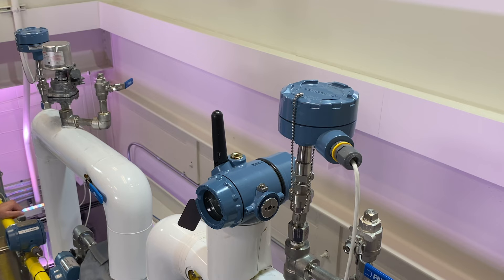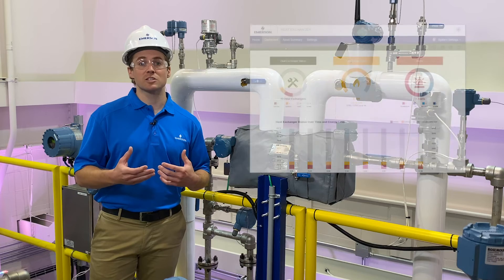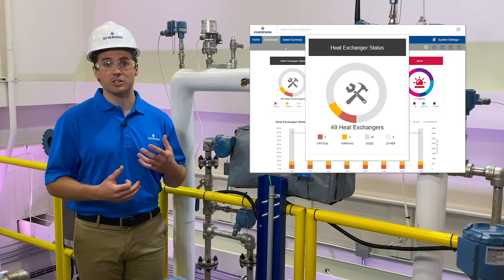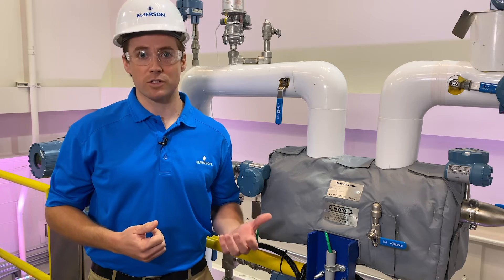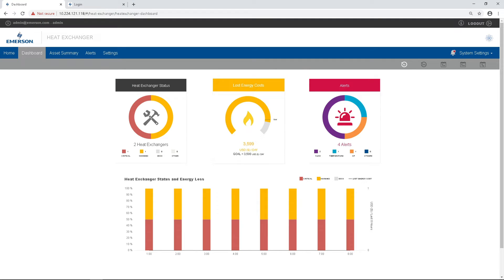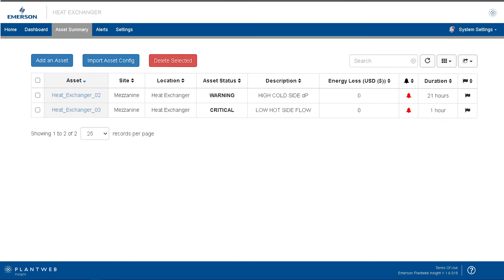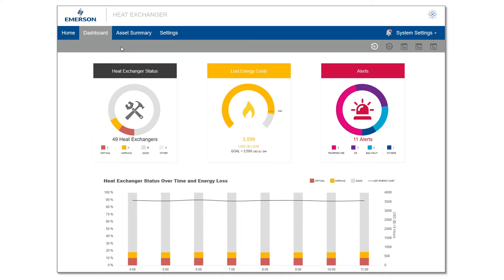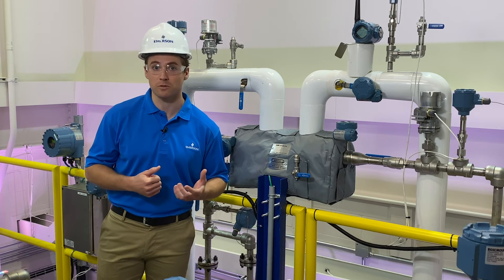Optimizing Heat Exchanger Efficiency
Learn how to cost effectively apply condition monitoring to your heat exchangers using sensing technologies and pre-packaged analytics that provide actionable information to help you ensure performance efficiency and avoid potential failures.